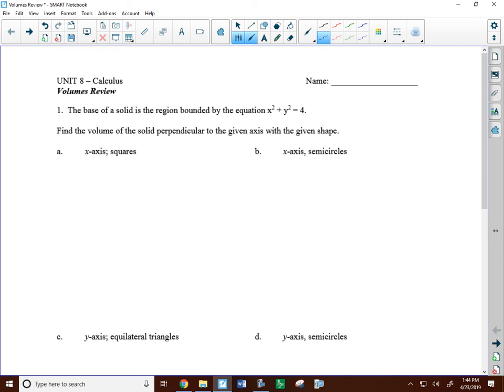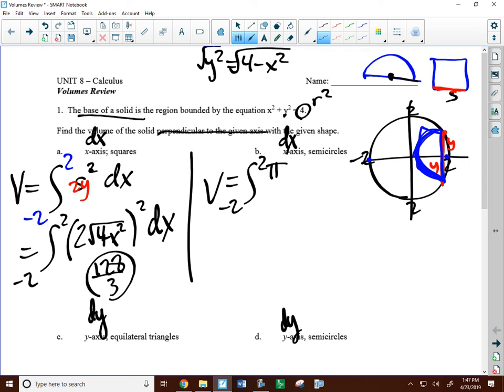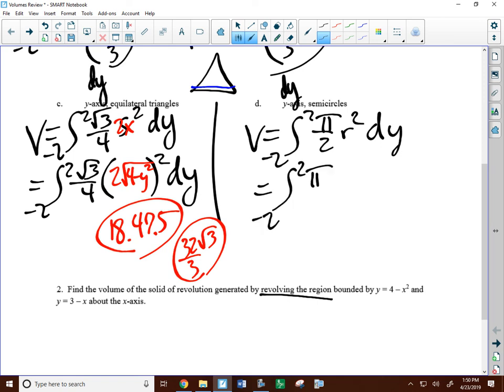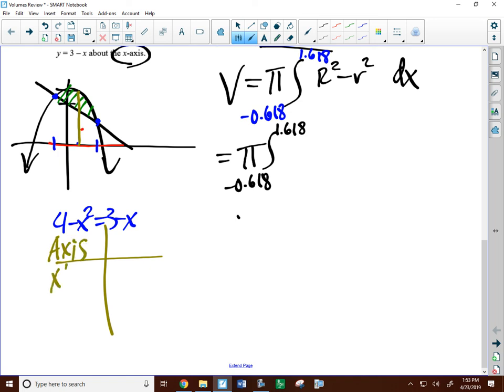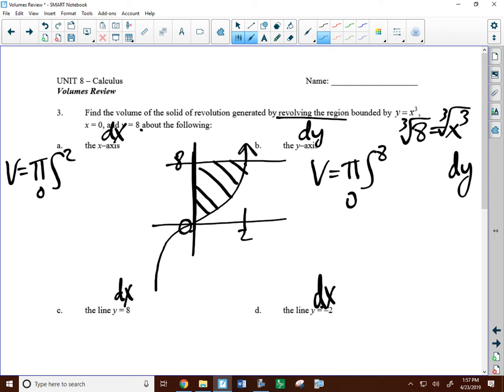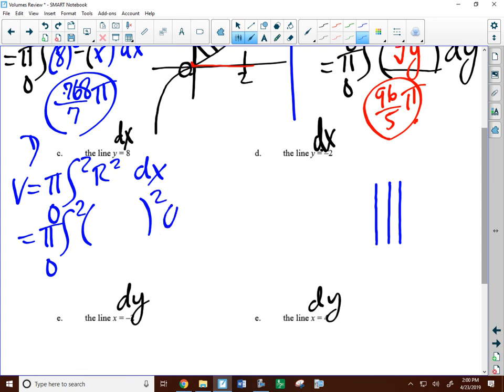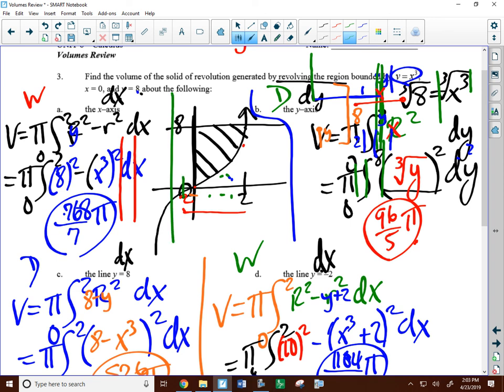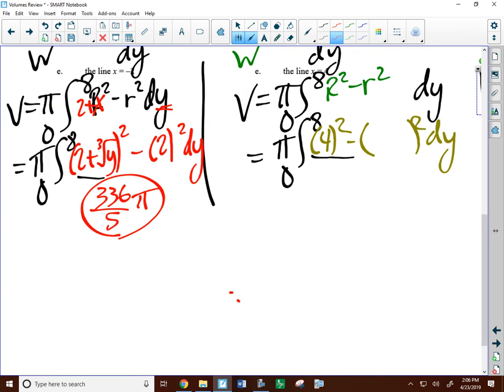Mr Hunt Volumes Review